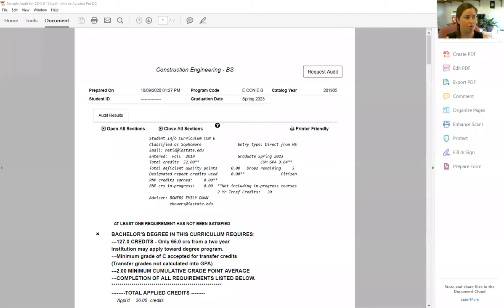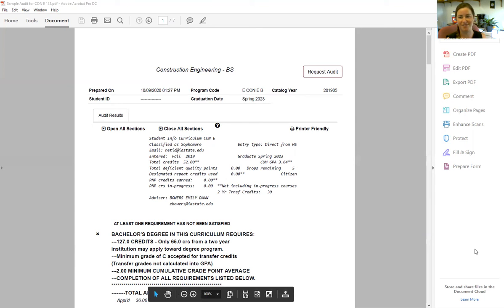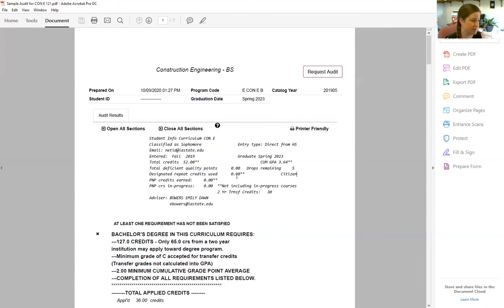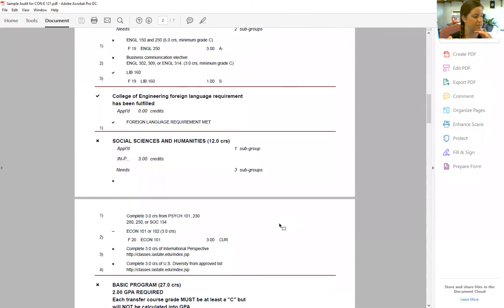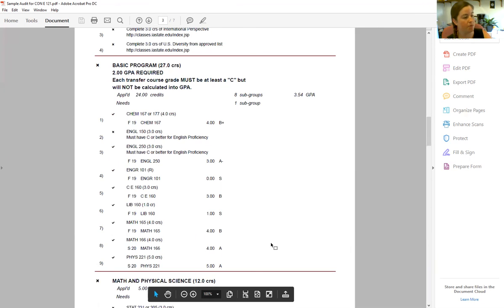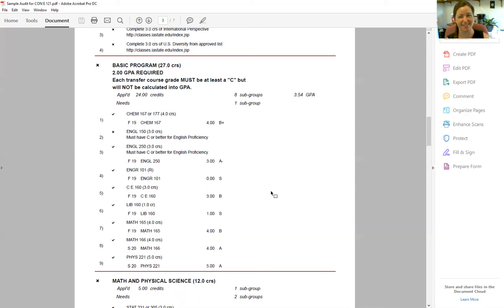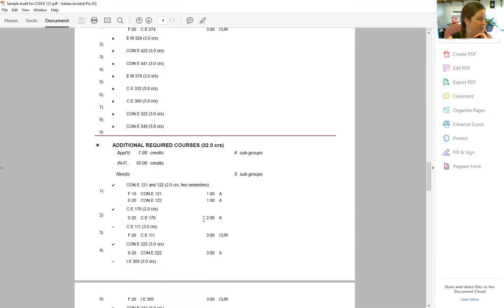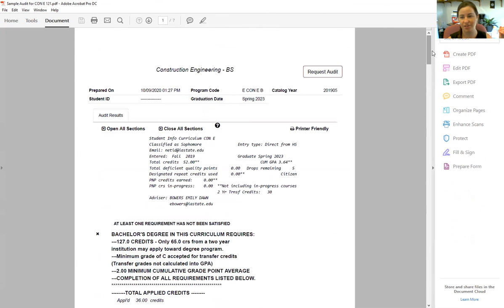How to Read Your Degree Audit